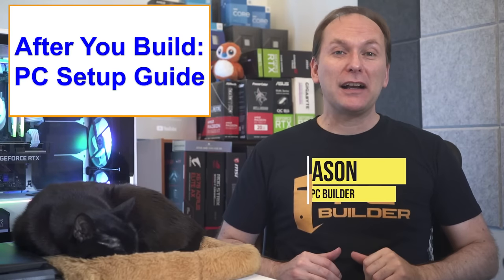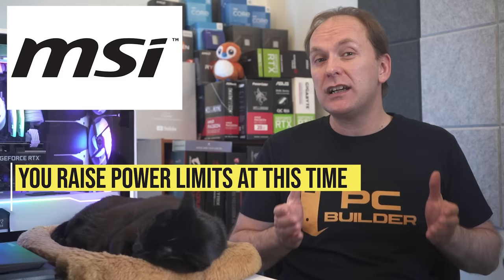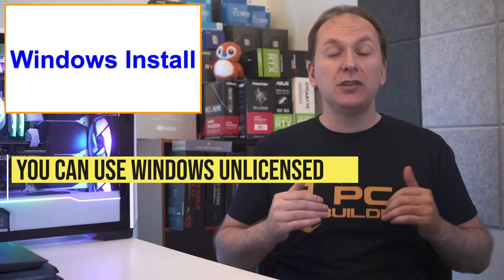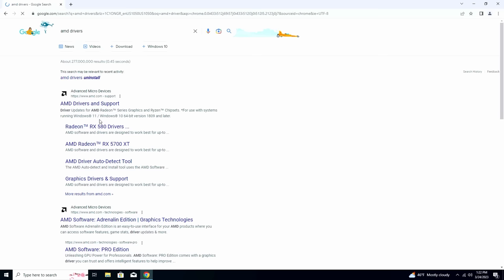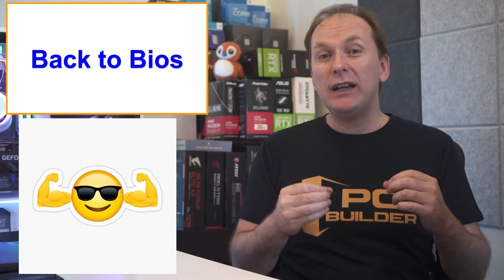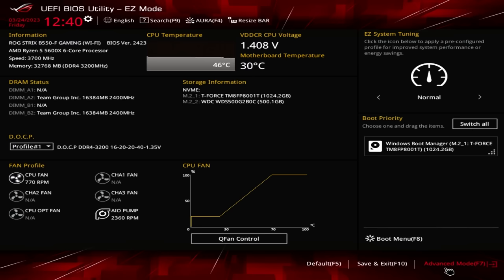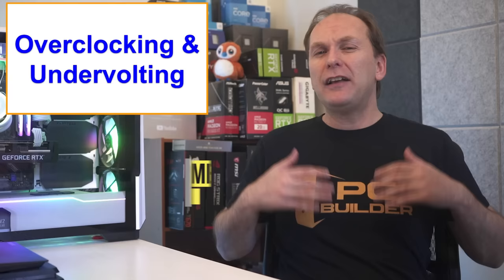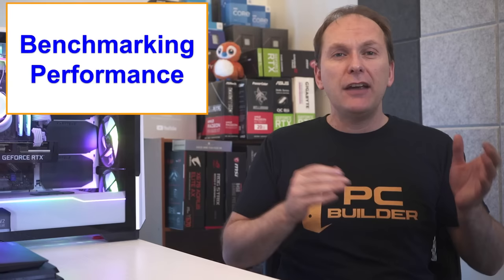🛑 Get MAX FPS 🛑 How to Set Up PC After Build | Bios, Windows, Drivers | Best PC Setup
Guide How To Set Up A Gaming PC | Best Gaming PC Setup 2023

Tools
▶️$15 USB Wifi Adapter
▶️32GB USB Drive

▶️Download Motherboard Updater Apps
ASRock App Shop (click the down arrow under the download bar)

▶️PC Benchmarking Utilities & Info
Cinebench R23 (Also in Microsoft Store)

-NOTE: Create post with troubleshooting tag

Best Gaming PC Setup - How to Set Up A Gaming PC After You Build. So you finished a gaming PC Build in 2023, now what do you do? In this video we review the Best PC Gaming Setup 2023 as part of our How to Build A PC 2023 series. We cover what to do after building a PC including best bios settings for gaming, how to update bios, how to install windows 10 from USB, how to install windows 11 from USB, Windows 11 settings, Windows 10 settings, how to install drivers for GPU and CPU, how to install motherboard drivers, how to overclock RAM, how to enable XMP, how to enable precision boost overdrive, dual monitor setup, PC Fan Setup, and how to benchmark your PC. It’s easy to increase FPS on your gaming PC Build 2023 if you follow these steps on how to set up a gaming pc after building.

0:00 How To Set Up A PC After Building
0:32 CHEAP Windows Keys!
1:06 What You Will NEED
1:26 Create Windows Installation Media
2:08 Create Bios Update Media
2:27 Getting Into Bios
2:57 Note for MSI Intel Boards
3:15 IMPORTANT - How to Clear CMOS
3:55 Update Bios to Latest Version
5:13 Check Hardware Status in Bios
5:46 Windows Install
6:10 Windows License Options
6:41 Fully Updating Windows
7:07 CPU Chipset Driver Install (AMD & Intel)
8:12 Install Motherboard Drivers
8:43 AVOID Bloatware!
9:22 AMD GPU Driver Install
9:53 NVIDIA GPU Driver Install
11:10 Intel ARC GPU Driver Install
11:29 Monitor Settings in Windows
12:10 Set Power Plan in Windows
12:30 How To Get Into Bios
13:13 Turn on Resizable Bar / Smart Access Memory
14:04 Turn on XMP / DOCP / EXPO RAM Timings
14:51 RAM Speed Troubleshooting
15:34 AMD Precision Boost Overdrive
16:07 AMD ECO Mode
16:21 Lifting Intel Power Limits B-Series Mobo
17:47 CPU Overclocking
18:11 CPU Undervolting
18:34 Setting Fan Curve
19:54 Benchmarking System for Temps
21:20 Exception for Unlocked Intel CPUs
21:37 Benchmarking CPU Performance
22:26 How to Build a PC 2023